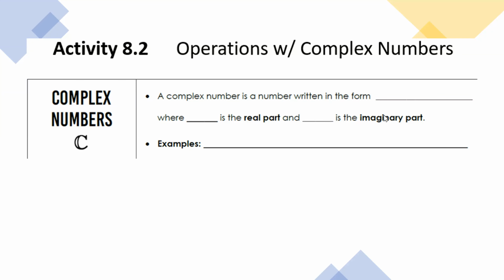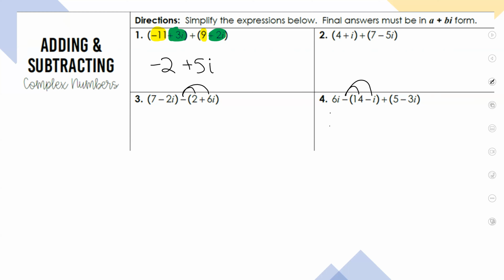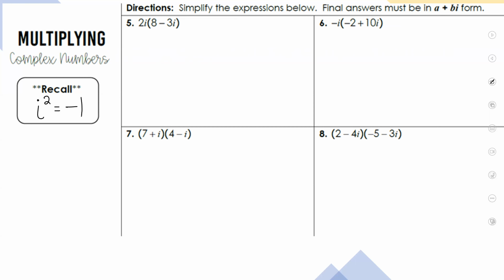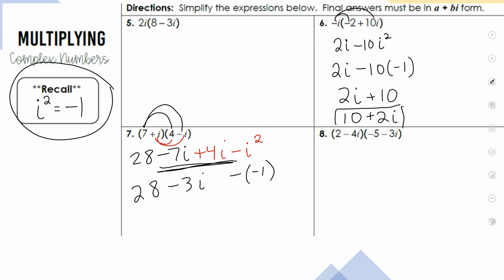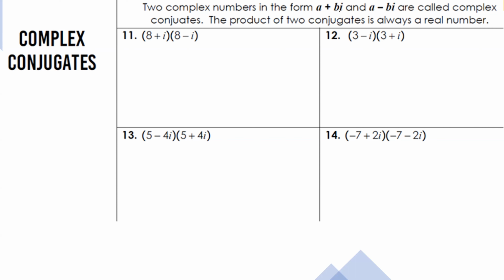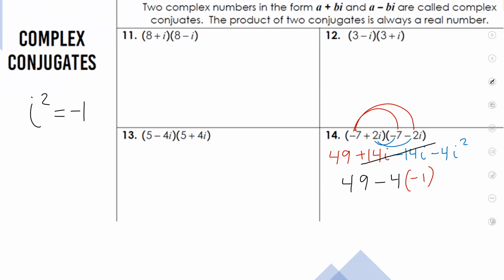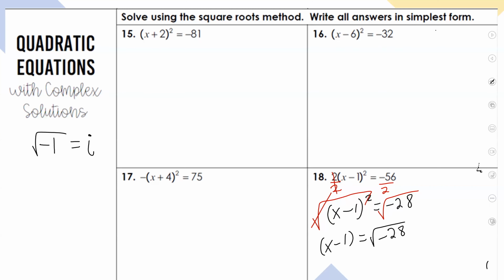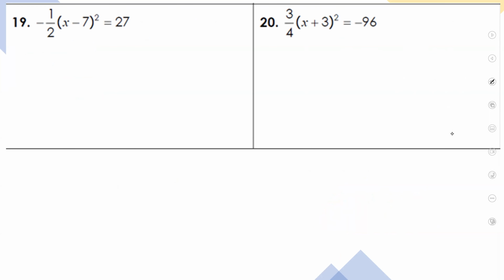Operations of Complex Numbers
Addition, subtraction, and multiplication. Division is in the next video.